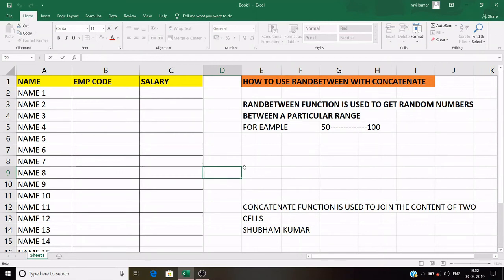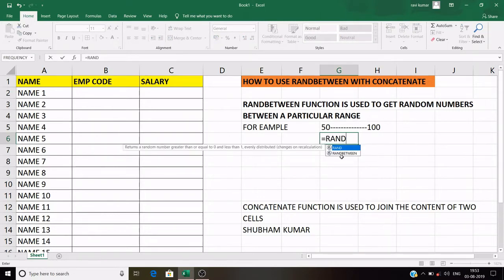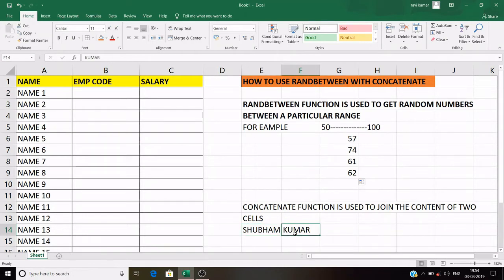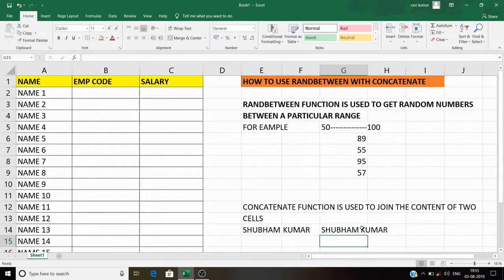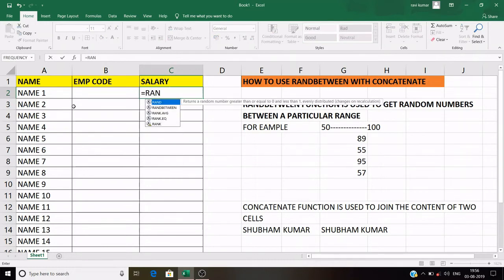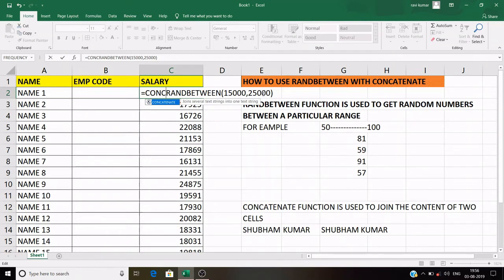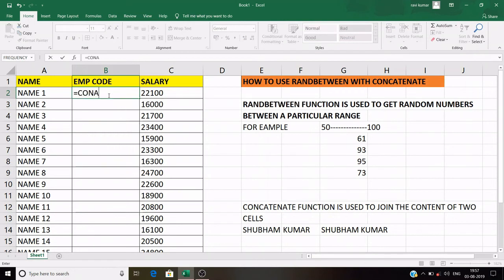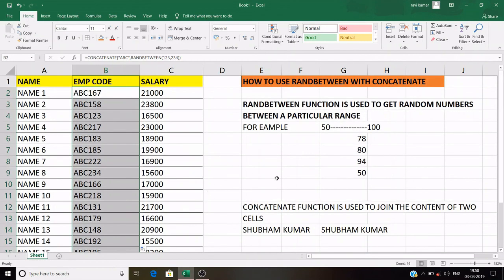LEARN ADVANCED FORMULA "RANDBETWEEN WITH CONCATENATE" TO SAVE YOUR TIME. 😊🤔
RANDBETWEEN FUNCTION IN EXCEL FOR SMART WORK | USE OF RANDBETWEEN WITH CONCATENATE |

HELLO EVERYONE, I AM RAVI AND PASSED OUT OF DELHI UNIVERSITY MAHARAJA AGRASEN COLLEGE. WE MAKE LEARNING VIDEOS.

IN THIS VIDEO HOW TO USE RANDBETWEEN FUNCTION WITH CONCATENATE IS EXPLAINED FOR SMART WORK.

List
1) Randbetween function in excel